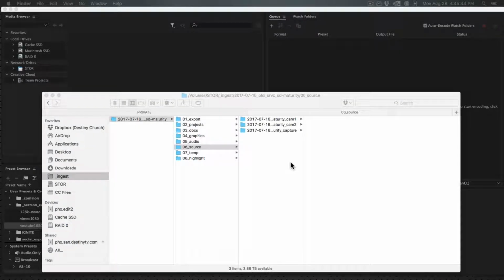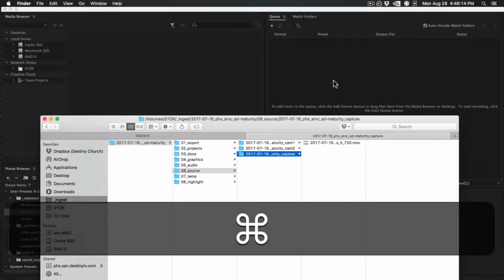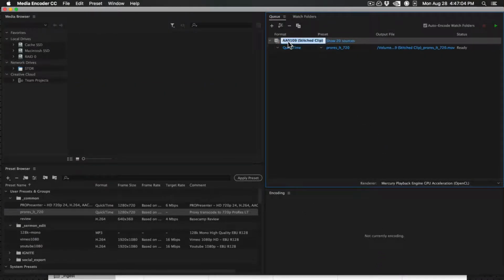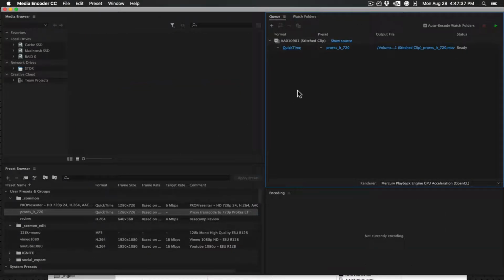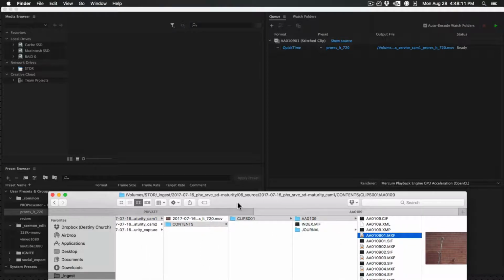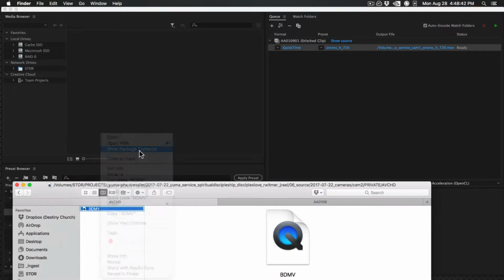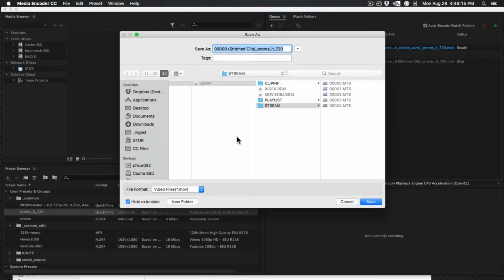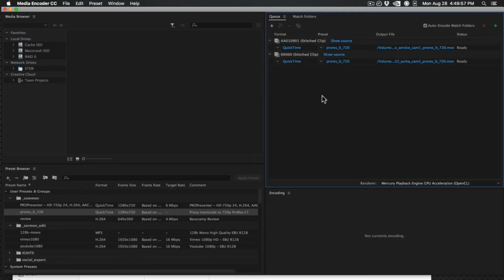Transcoding to ProResLT for Cloud Storage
A tutorial using Adobe Media Encoder to properly transcode MXF & MTS based cameras to ProRes LT 720 for archive